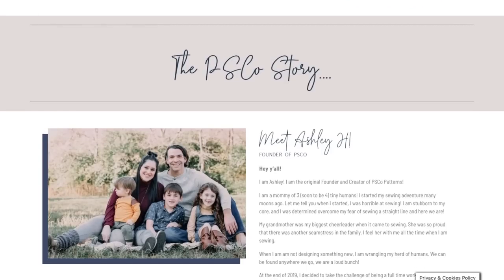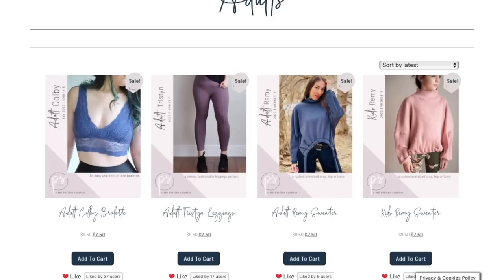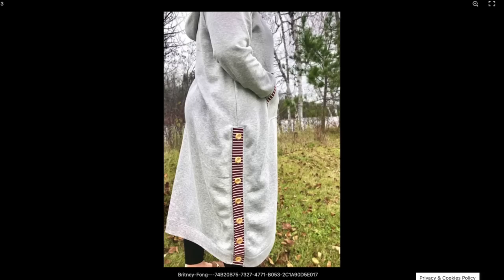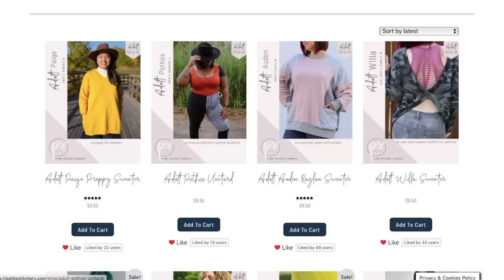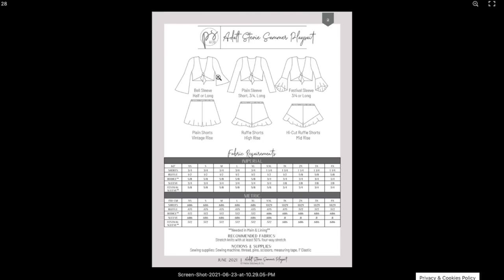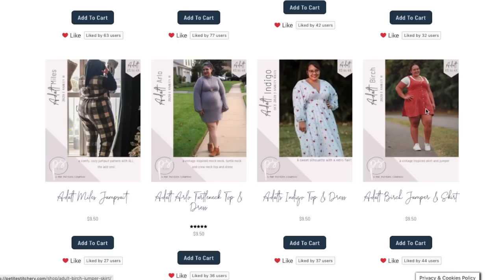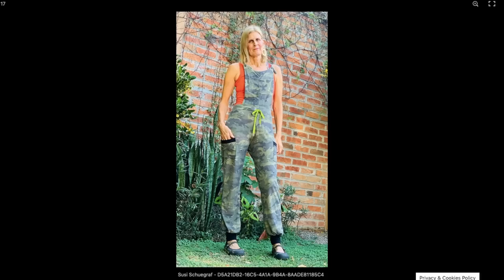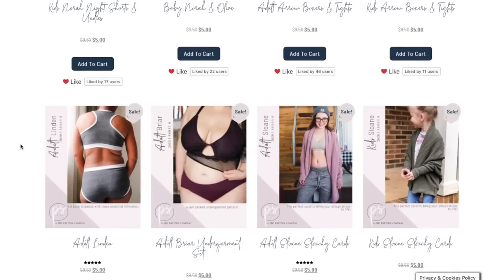Petite Stitchery & Co Indie Sewing Patterns | First Impression Review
Want to take a deep dive into Petite Stitchery & Co's sewing pattern collection? Of course you do! Today I’m going through each and every one of Petite Stitchery & Co's sewing patterns. I’ll assess them for fit, fabrication, and overall design. So, crap a cup of tea and hang out with me as we take a look at all these sewing patterns together!

In case you missed it, I just put up Atellier Scammit's First Impression last week.